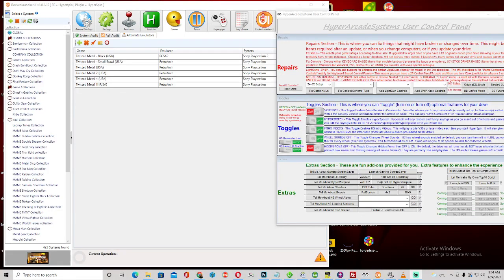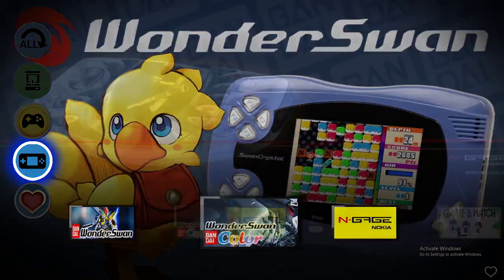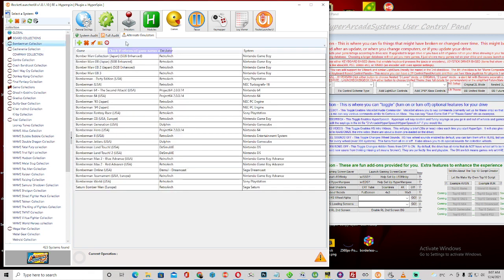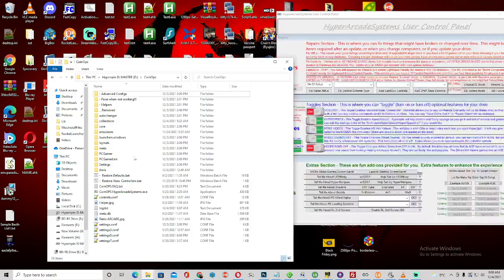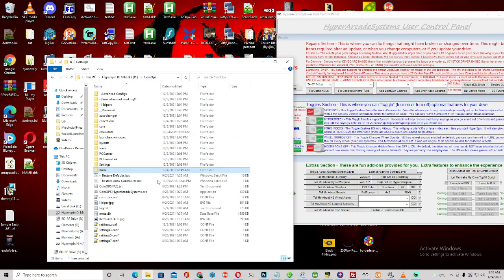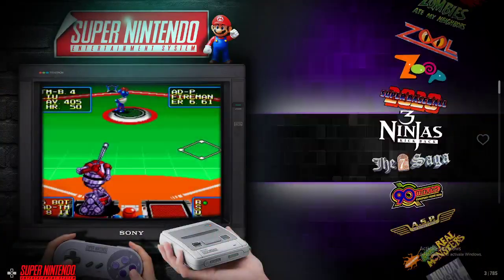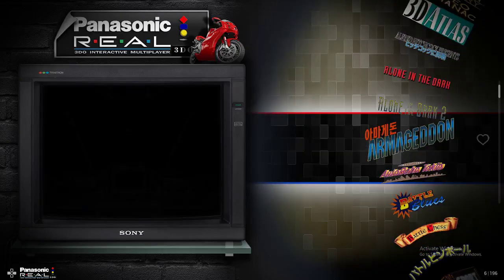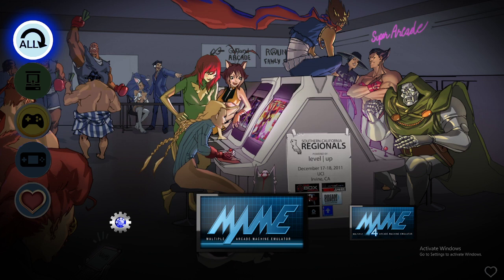CoinOps is Done - 170+ Wheels - Ill be helping people again, Sorry for the wait!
Video Breakdown

1. Shows the Master Control Panel/Install/Update scripts integrations. Changes the menu list on the fly based on your setup
2. RL Individual game launching for all the collection games
3. Perfect 1:1 game lists: CoinOps:Hyperspin
4. 171 Wheels Total! Will be expanded to 200 plus over the coming weeks!

Also wanted to apologize to anybody this week who I ignored. I really needed to get this out since I had it on my website. It is now done. So ill be helping everybody who I missed now.